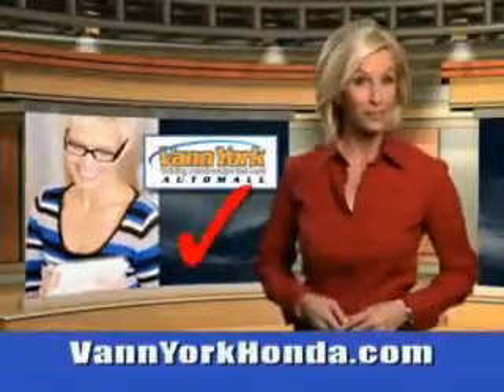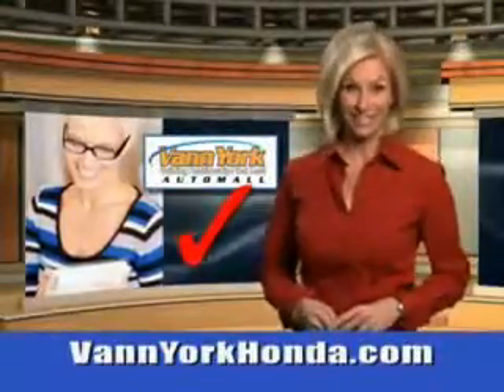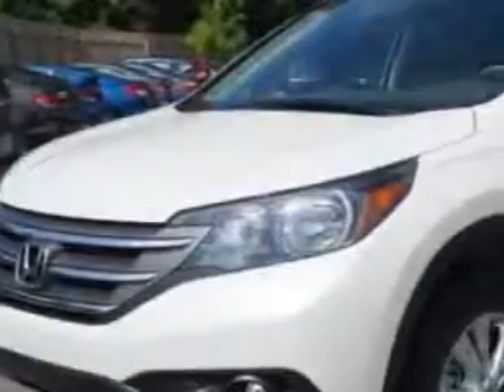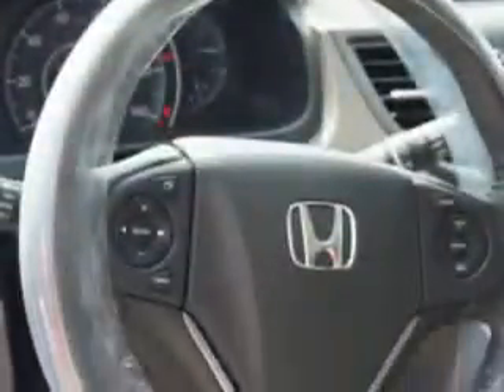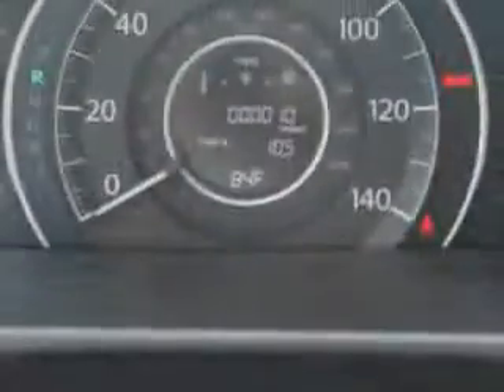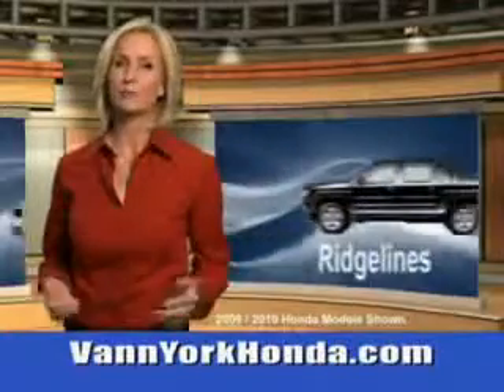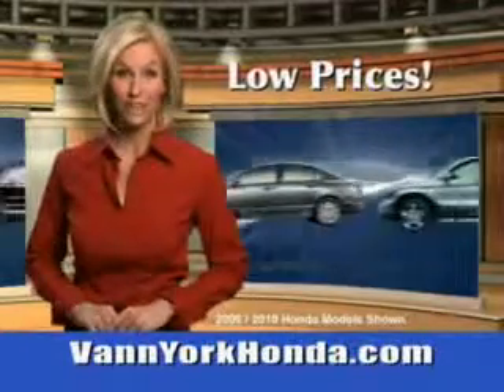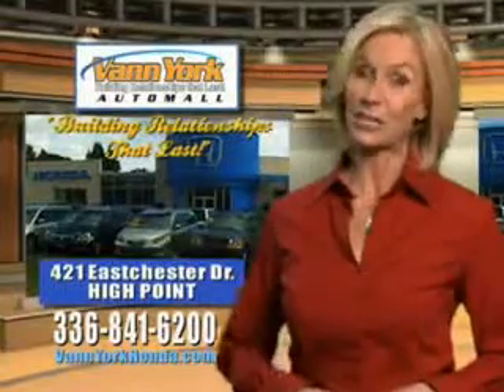Used 2014 Honda CR-V Greensboro, Winston Salem High Point, Kernersville NC Vann York Auto Mall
New 2014 Honda CR-V Greensboro, Winston Salem High Point, Kernersville NC Vann York Auto Mall, Check out this White Diamond Honda Cr-V SUV AWD, equipped with a 4 Cylinder engine. Enjoy an exceptional 30 miles to the gallon on this great SUV with features like Halogen Headlights, Auxiliary Audio Input - Ipod/Iphone Integration, Heated Exterior Mirrors, Power Adjustable Lumbar Driver Seat, Remote Anti-Theft Alarm System, Emergency Braking Assist, Hill Start Assist, power One-Touch Tilt Open And Close Sunroof, Electronic Brakeforce Distribution, Front Fog Lights, Speed Sensitive Central Locking Power Door Locks, Leather Upholstery, Retractable Cargo Cover, Heated Driver and Passenger Seating, Front Air Conditioning With Automatic Climate Control, Intermittent Rear Window Wiper, Xm Satellite Radio, Multi-View Rear View Camera, and much more. Enjoy the drive and have peace of mind in this Honda Cr-V. See us at Vann York Auto Mall today!VIN:5J6RM4H78EL098957

422 Eastchester Dr.
High Point, North Carolina 27262